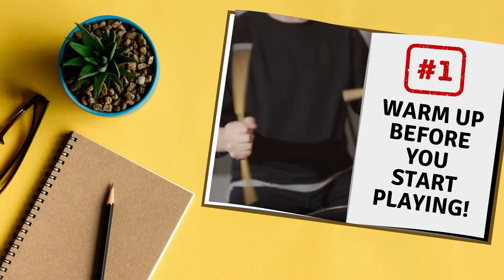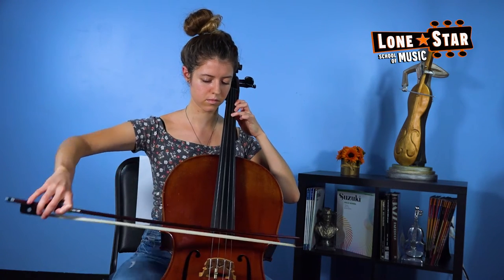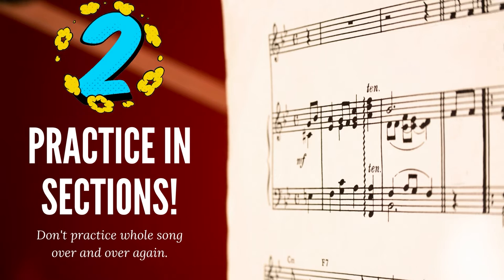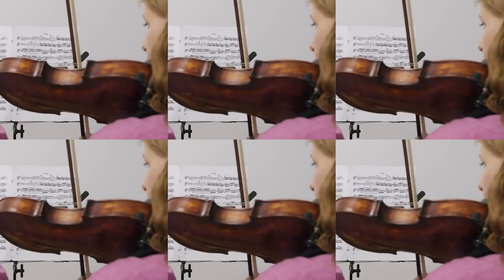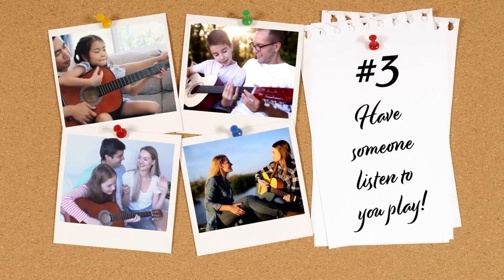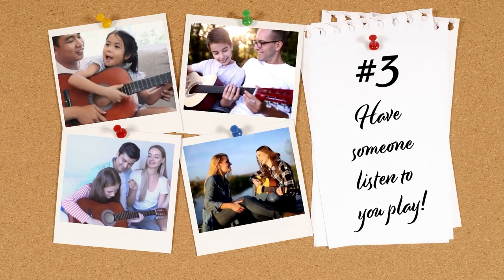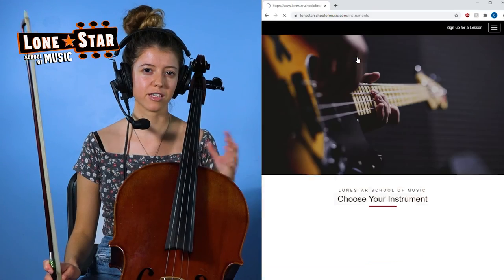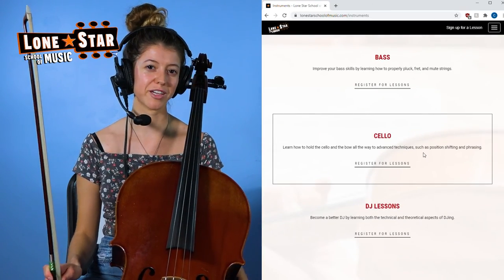Best ways to practice on your violin, viola, and cello!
Emily is here to give you tips to make the most out of practicing at home and what are the common mistakes most students make.

Tap into your musical talent with music lessons in Austin, TX with any one of our wonderful teachers! If you would like to take a lesson (online or in person), let us know by contacting one of our school locations or going to our website.